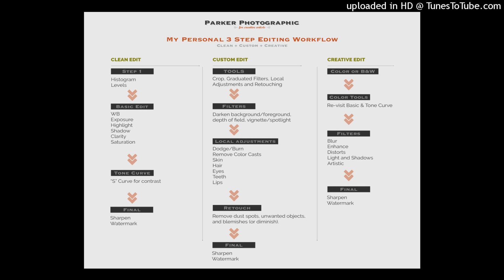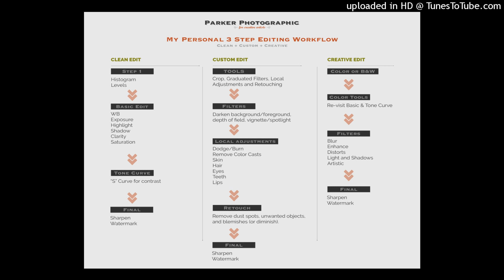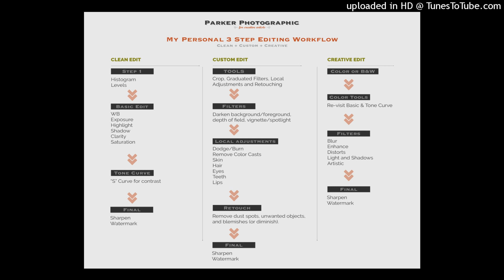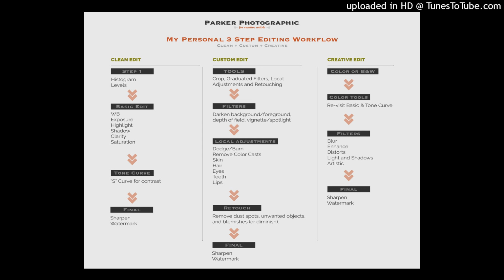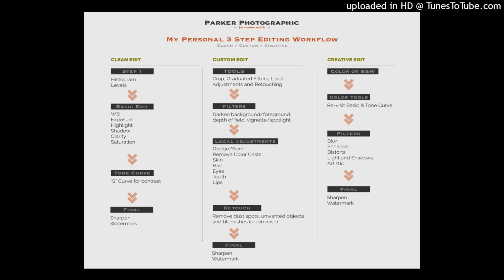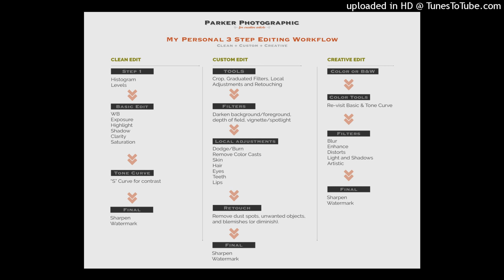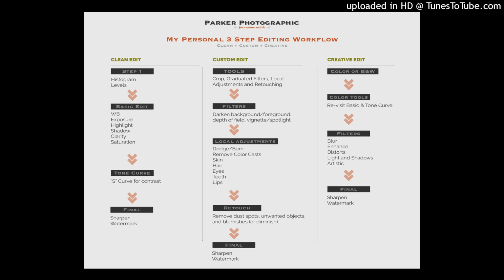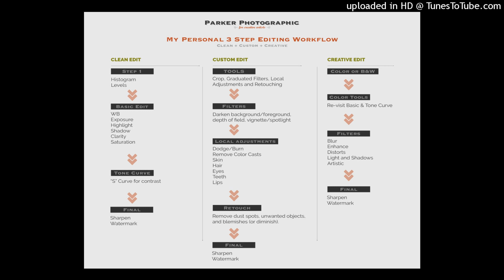_2. My Personal Workflow for Adobe Photoshops ACR